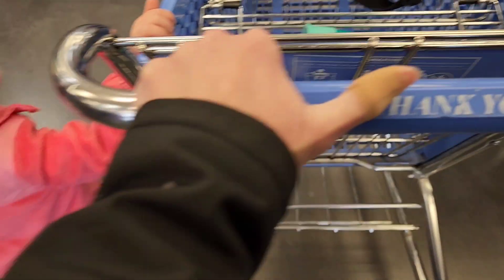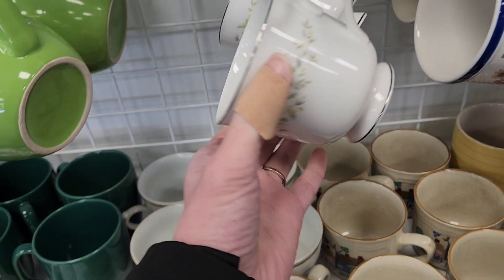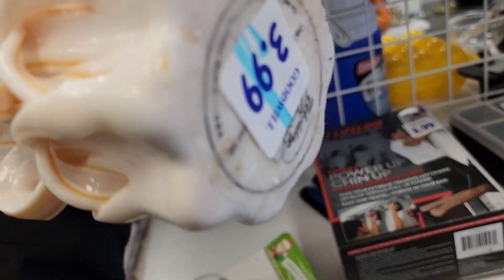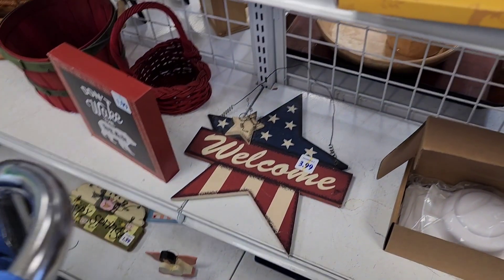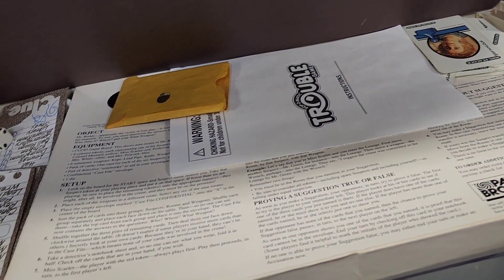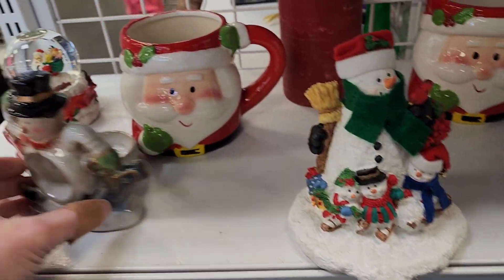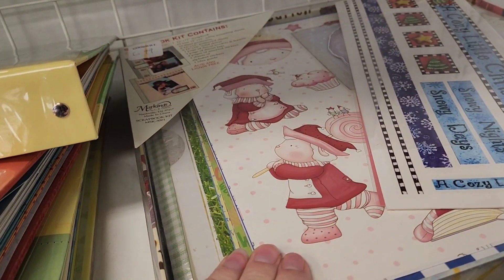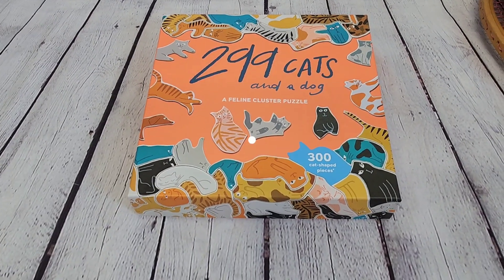Goodwill Thrifting For Resell! Was It A Hit Or A Miss?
Today we are going to goodwill to look for things to buy and sell. The goodwill's have been a hit or a miss lately. Let me know what you think.